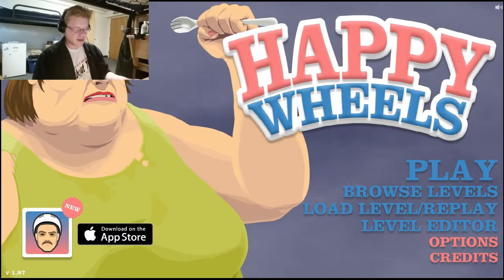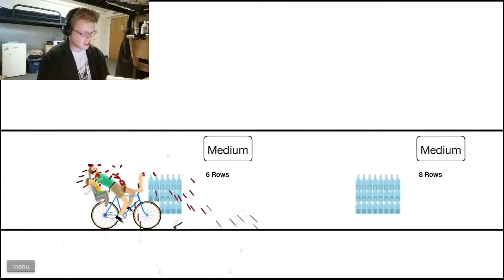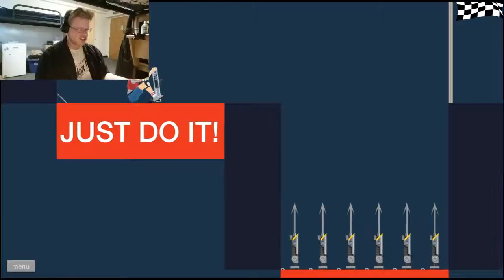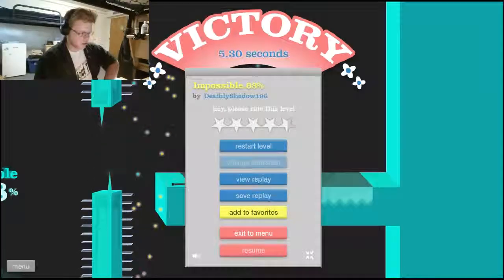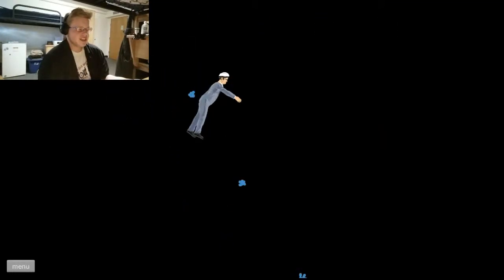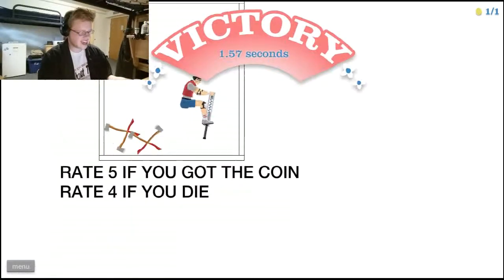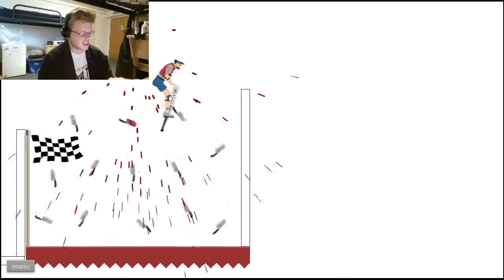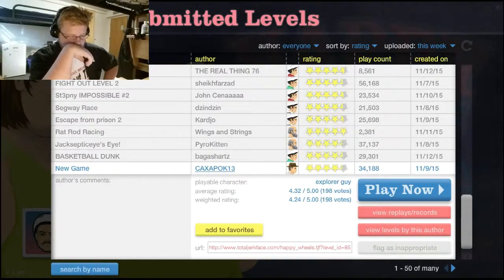AND THIS WAS CREATED BY... | Happy Wheels #26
AND HIS NAME IS...
(check my Twitter for the rest)

Enjoy whatever time of day it may be!